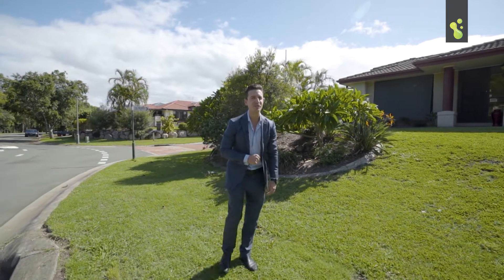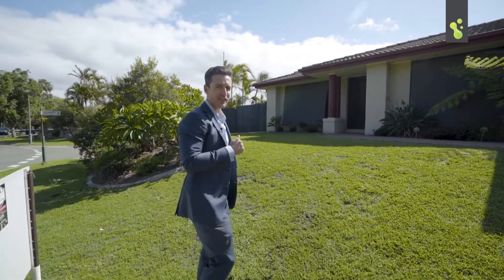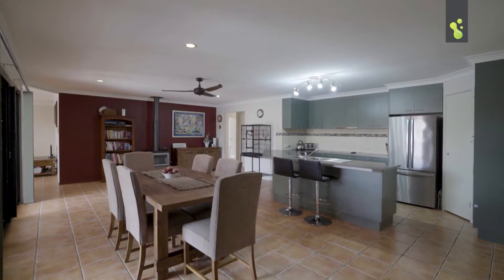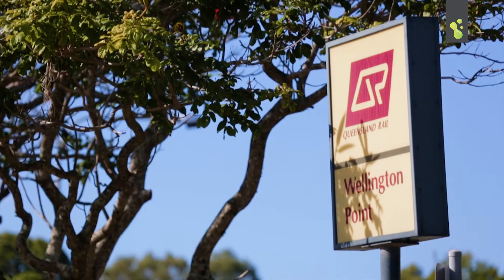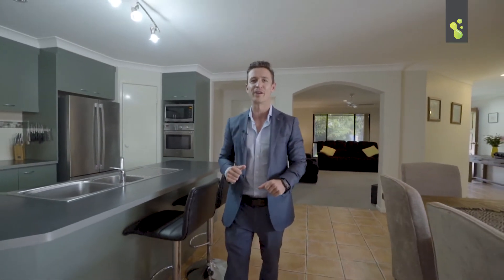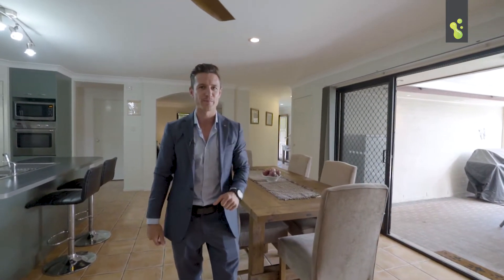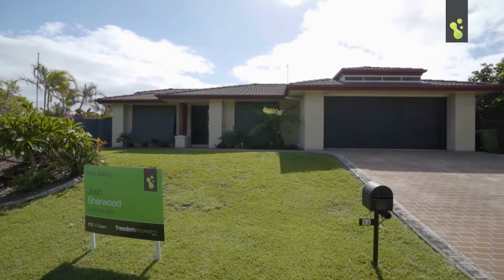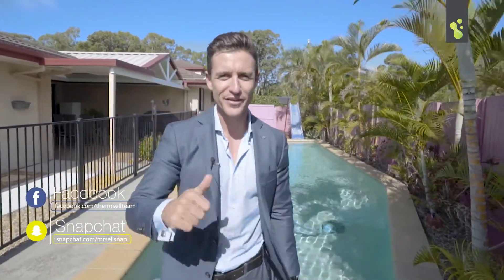52 Hilliards Park Drive, Wellington Point